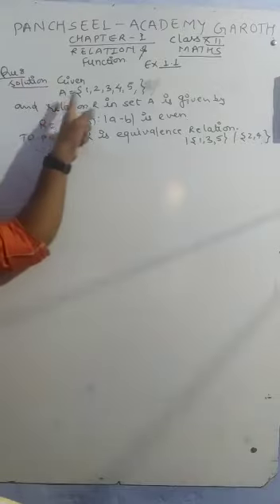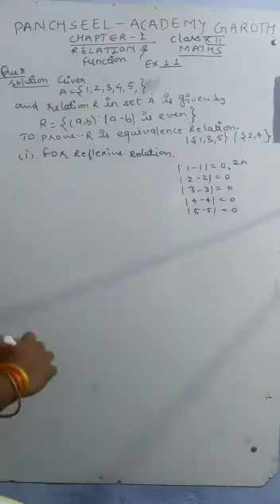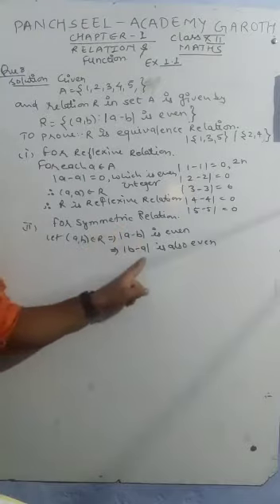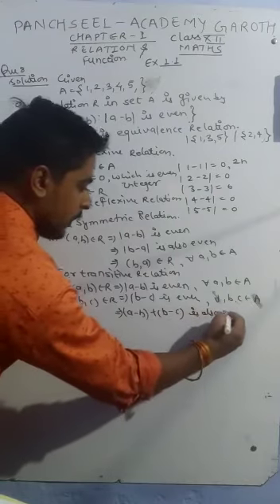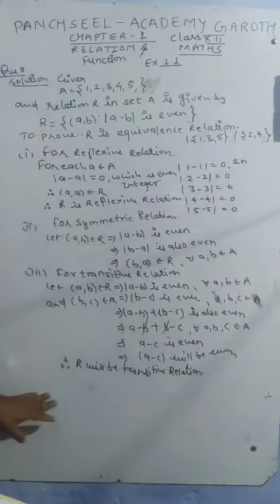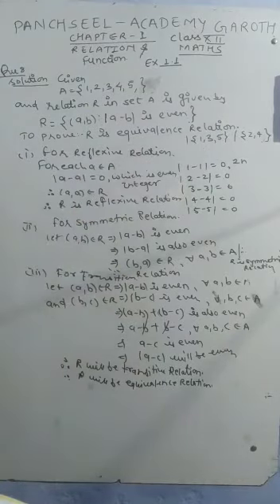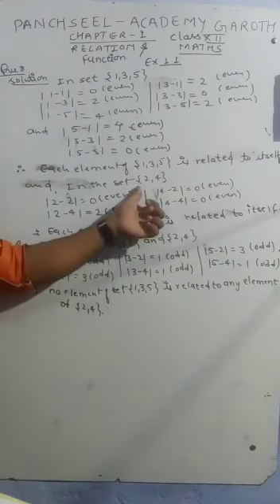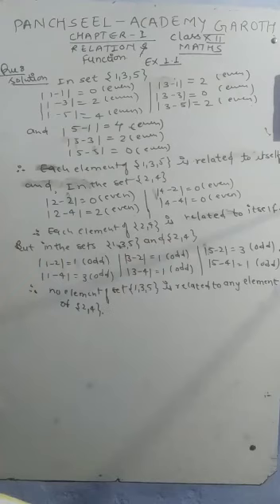Class 12th Maths